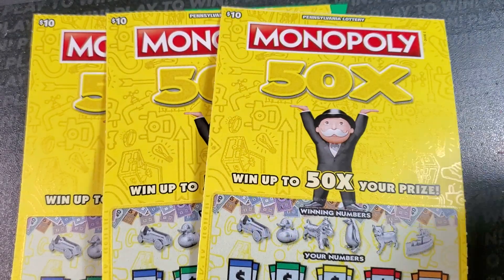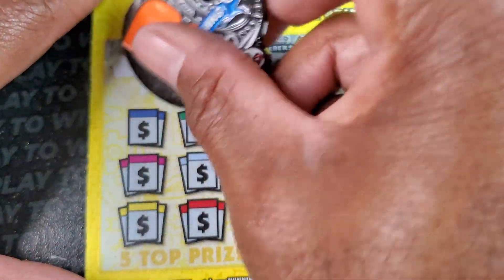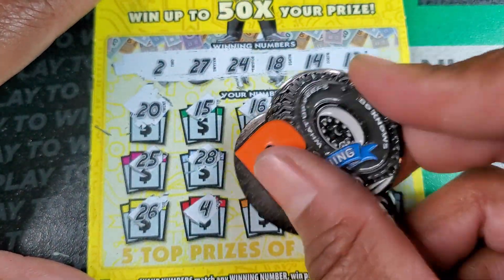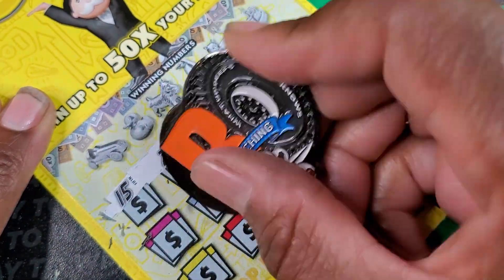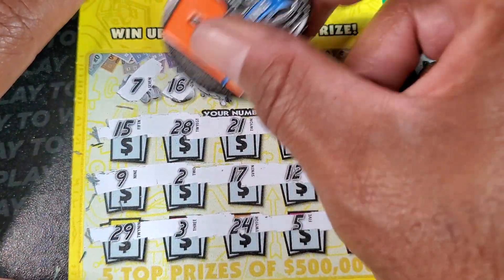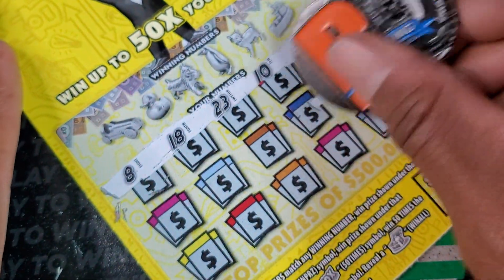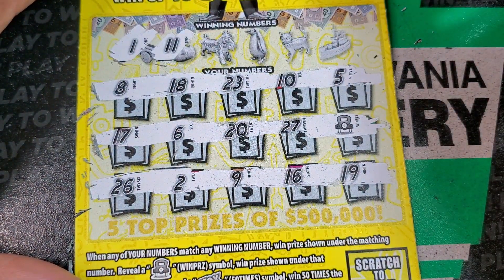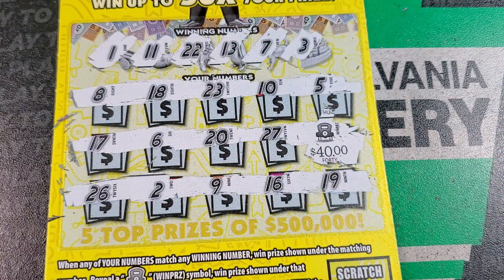Best $10 In Pa 🔴 Pa Lottery Monopoly 50x Scratch Off Tickets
Best In Pa 🔴 Pa Lottery Monopoly 50x Scratch Off Tickets

Coin Prices:
Falcon coin- $10
Bottle Opener- $10
Combo pack of the Falcon and Bottle Opener- $15